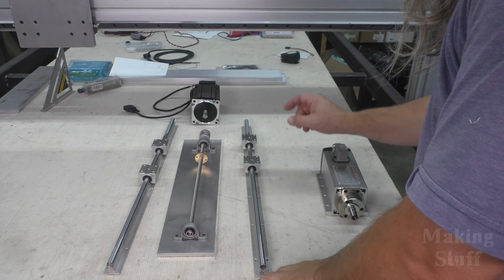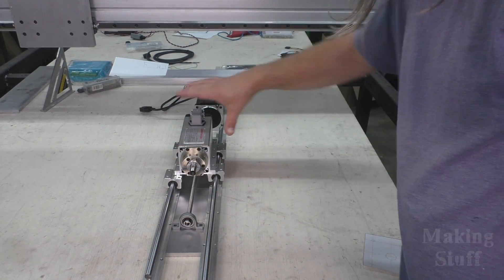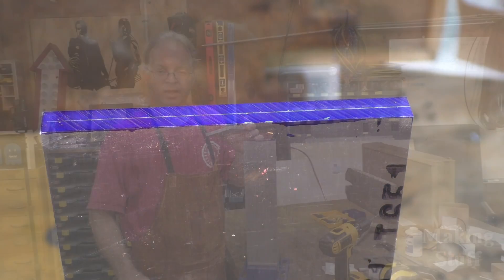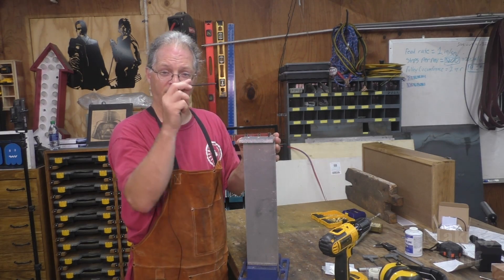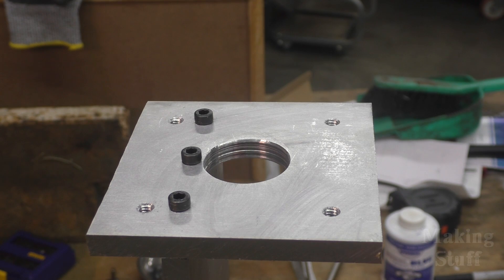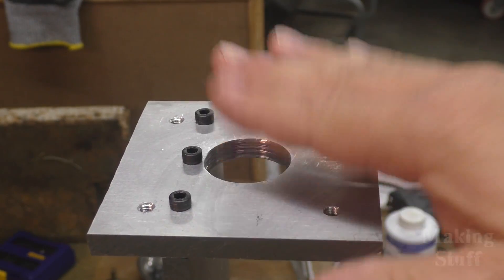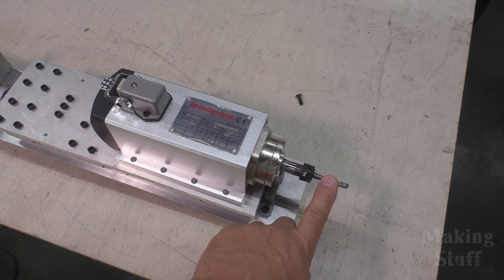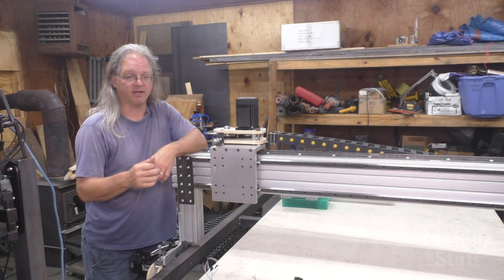DIY CNC Router Part 8 - Making the Z-Axis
Building the Z-axis for the DIY Full Sized CNC Router.

🛠 Tools and Parts Used In This Project:
100 piece Flat Head Screw Assortment
10mm Pillow Block Bearings
10mm Lead Screw and T-Nut
14mm to 8mm Shaft Coupler
Aluminum Flat Bar
2500mm Linear Rail
1600mm Linear Rail
Nema 34 CLosed Loop Stepper Motors
Nema 34 closed loop stepper motor 8.5Nm
12" x 12" x 3/8" aluminum plate
8080 series 40 Aluminum Extrusion Cut to 10 inches
8016 series 40 Aluminum Extrusion Cut to 1700mm
Proximity Sensor
Fanless Mini PC
4 channel relay board
5V power supply
Cable Drag Chain Large
Cable Drag Chain Small
TV Mount
Keyboard Mouse Platform
M5 4040 series T-Nut
40 series M8 T-Nut
M8x16mm screws
5mm Screws
44 Tooth XL Pulley
20 Tooth XL Pulley

For a complete list of parts, bill of materials and more info, please vist the Making Stuff Web